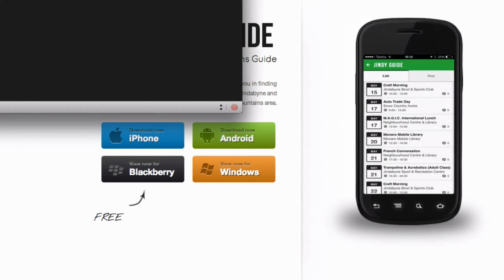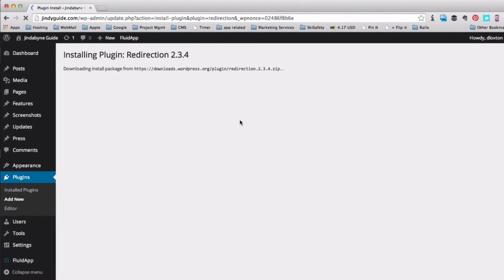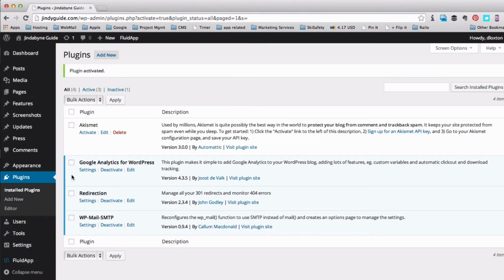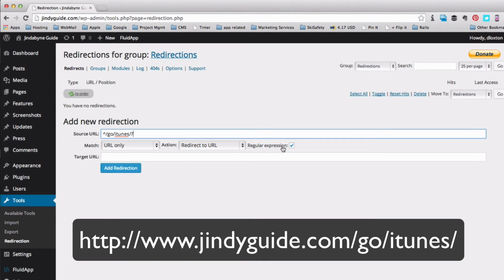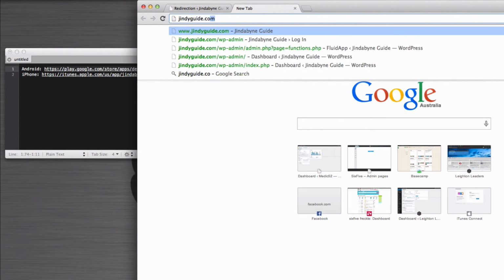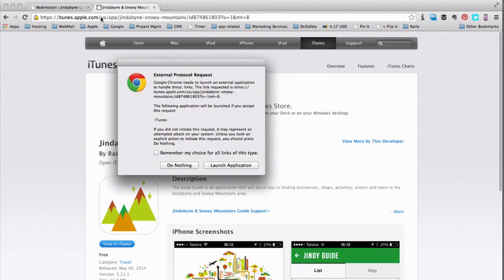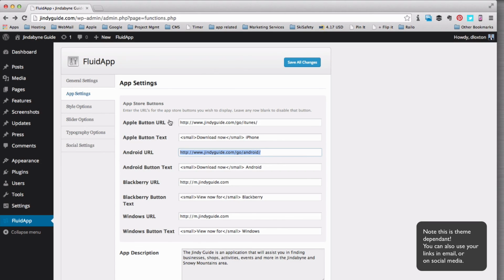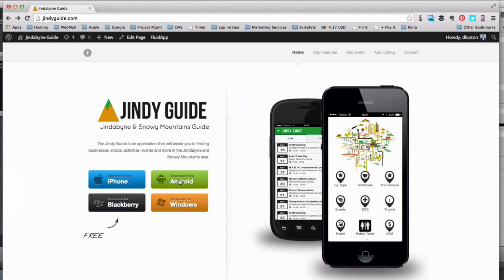Tracking referral links in WordPress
This video shows you how you can track outbound links using a Wordpress plugin. This is useful if you need to know how many people us your link perhaps for referral programs, or simply to check against the destination statistics (in our case downloads on the app store).

This technique can also be used to map old URL's to new website URL's if you are releasing a new URL structure on the same domain, so Google doesn't get lost and you loose rankings.

Its also greta if you want to use a shortened URL, but you dont want to use a service like Bit.ly or you can't run your own branded URL shortener.

2) enter in the desired URL on your domain, e.g. /go/itunes/
3) enter in the destination URL (on your site, or another third party site)
4) tick the Regular expression box and add delimiters in if you want added cool.
5) Test and start tracking!